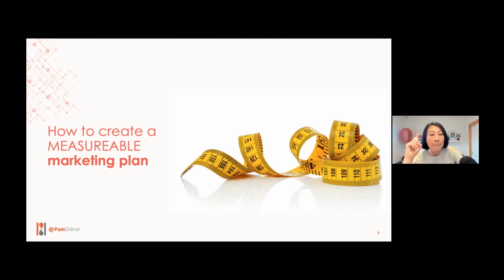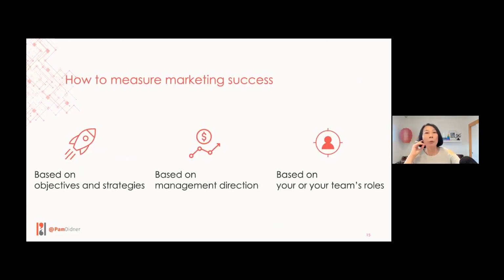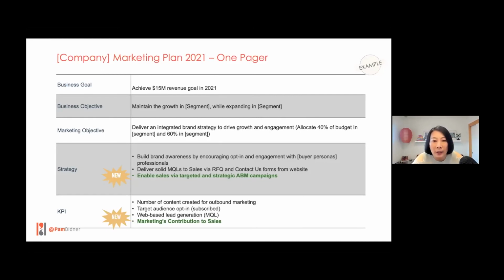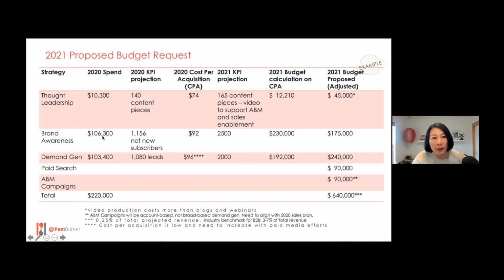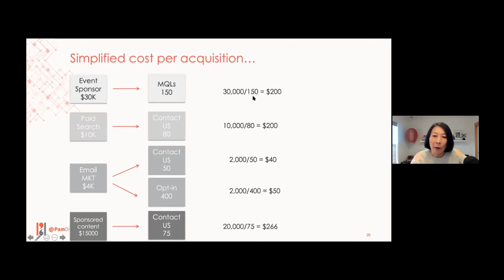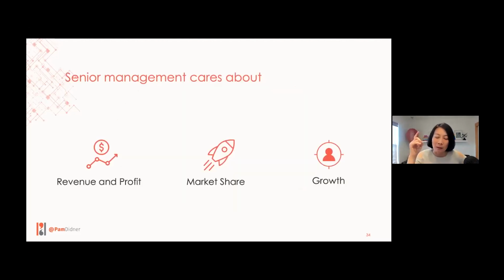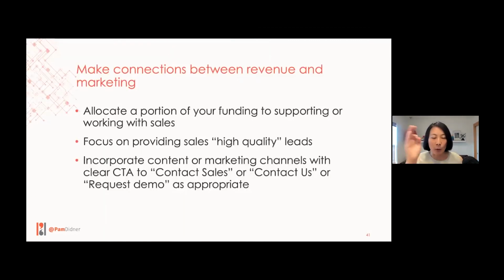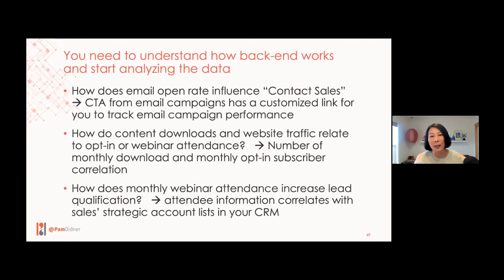Next-Level Marketing Strategy Guide [Step-by-Step]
Take your Marketing Strategy to the next level right now!

In this one-hour video, Pam shares the key considerations you need to take into account when you create your marketing measurements (Success Metrics or Key Performance Indicators).

There are 3 ways to create your marketing success metrics:
- By your marketing strategies and objectives
- By your management direction
- By your or your team's roles and responsibilities

By marketing strategies and objectives:
- Write your strategies in a way that you can measure them as KPIs

By management direction:
- Understand indicators are important to your management and make a direct or indirect connection to them

- Make a connection of your metrics with sales. For example: Drive 30,000 website traffic which contributes to 20% of MQL leads and 1% of SAL.  Help management understand the impact of 30,000 website traffic

Additionally, I mentioned the elements you need to create the best marketing plan .
Check out the Best Marketing Plan, part 1, 2 and 3.

If you like this webinar, please check out the upcoming webinars in

✍🏼 CONSULTING

Pam Didner is an enterprise B2B marketing consultant, writer, and global keynote speaker. To set up a complimentary call with Pam

🏋🏼‍♂️ FREE TRAINING

A quick and easy framework for marketers to enable their sales team

📕 PAM’S BOOKS

Get valuable insights on forward-thinking marketing concepts from Pam and dozens of industry leaders. Dive deep into effective engagement with your customers and connecting your marketing strategy with your sales team